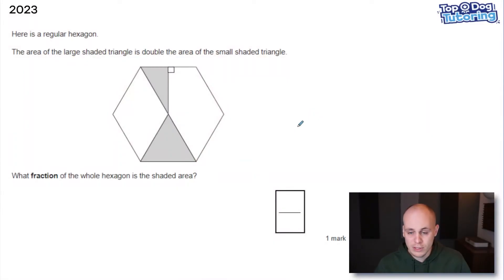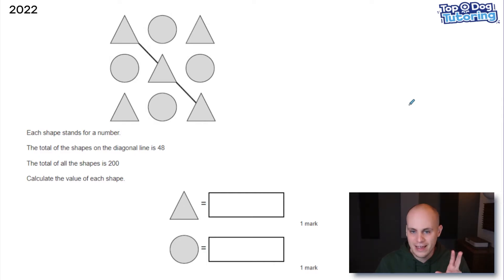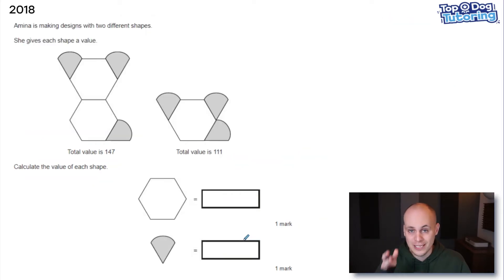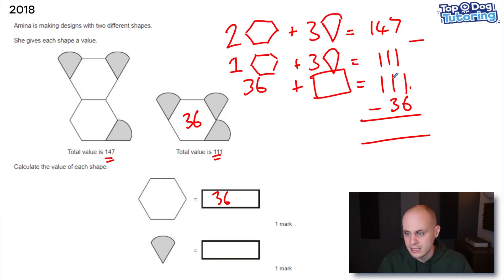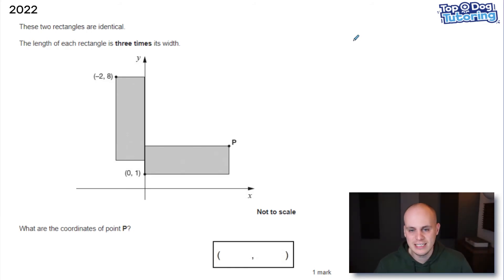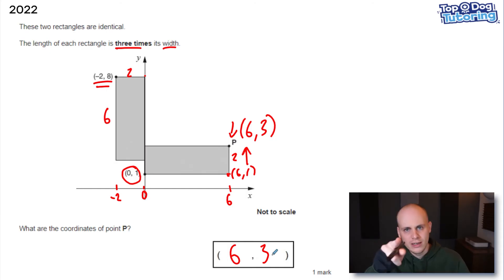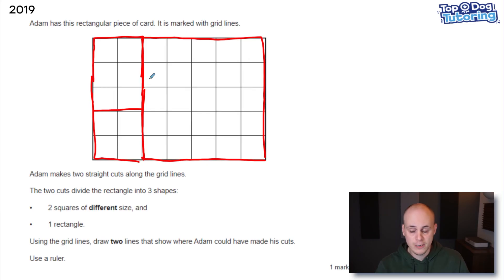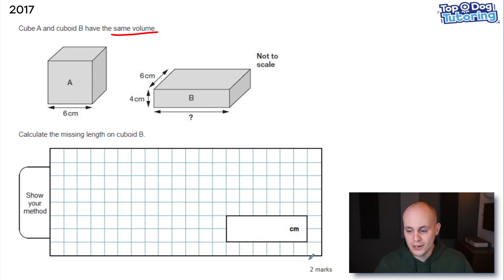Top 5 Hardest Year 6 SATs Maths Questions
00:00 Question 1
02:20 Question 2
04:28 BONUS
08:35 Question 3
10:47 Question 4
14:15 Question 5